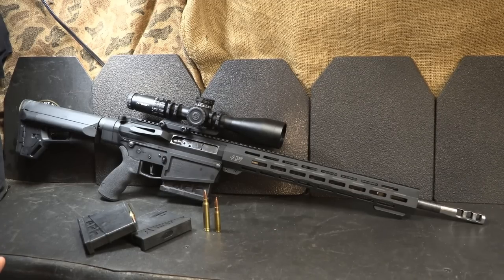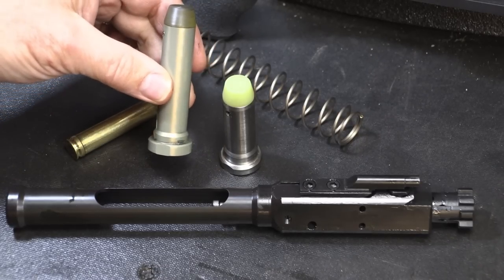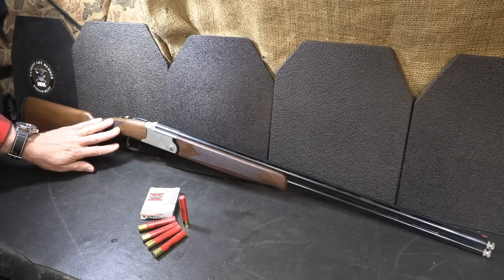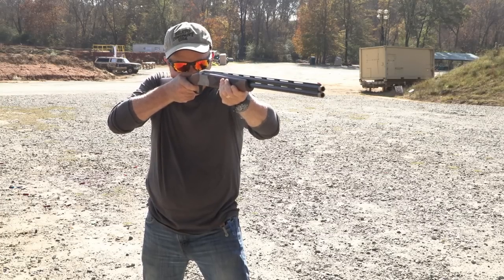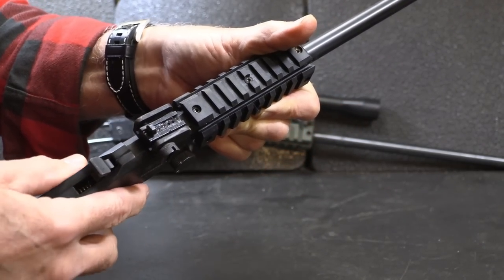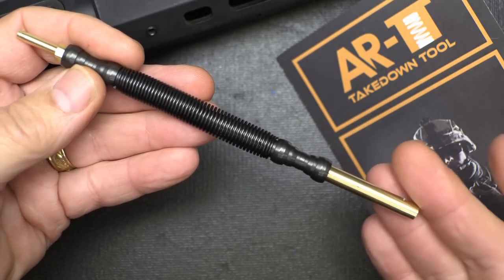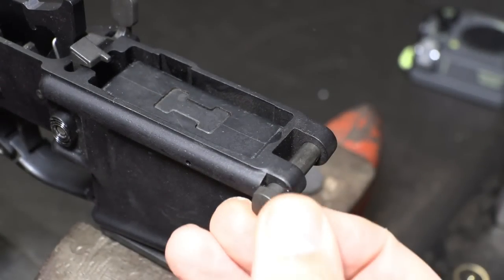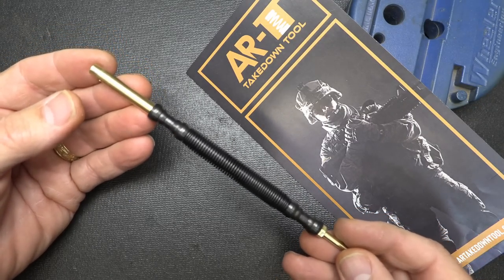Long Gun Edition : Getzone Guide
Getzone Holiday Gift Guide 2022: Long Gun Edition
APF Armory .300 Win Mag 18" Proof Carbon Fiber MLR Compact
Chiappa Firearms - Little Badger 22LR Take Down Xtreme Rifle
Charles Daly - 202A .410 Over/Under Compact Shotgun
AR Takedown Tool